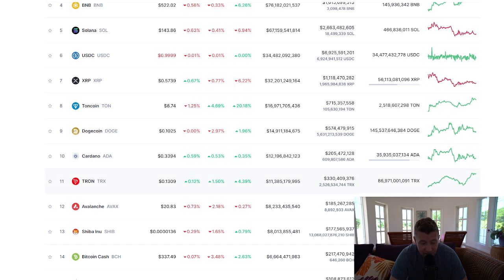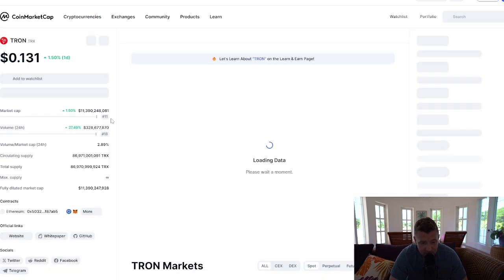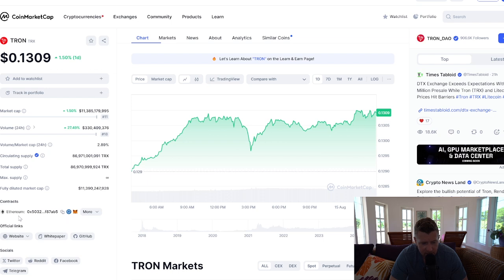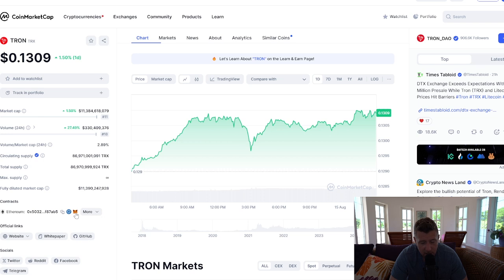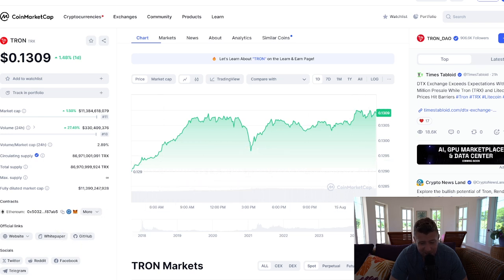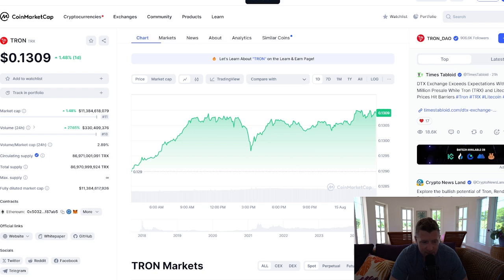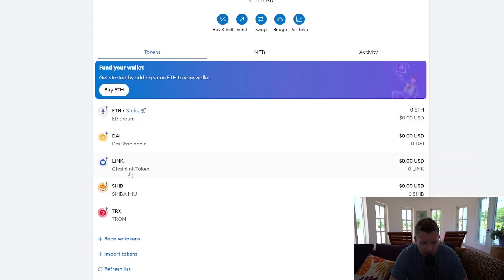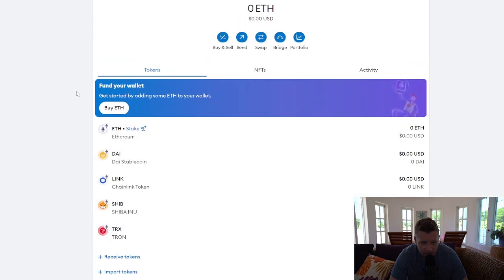How to Add Tron to Metamask Wallet